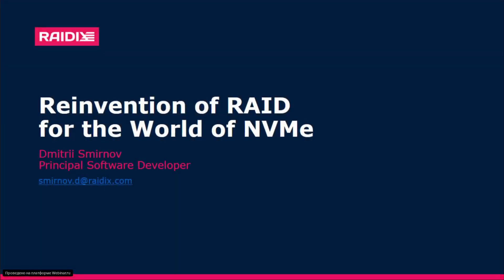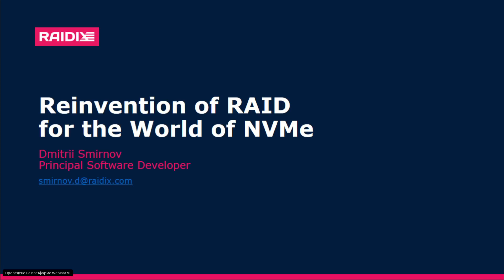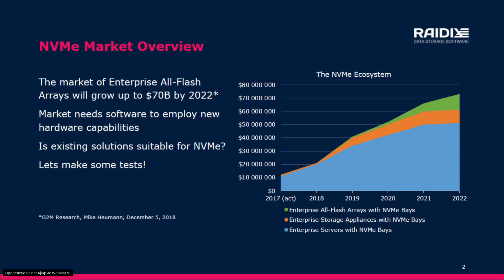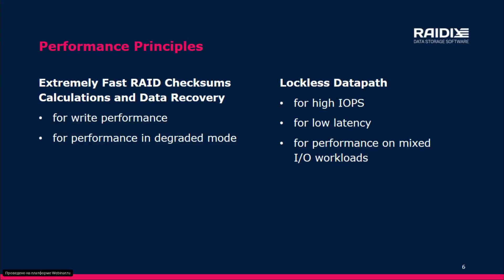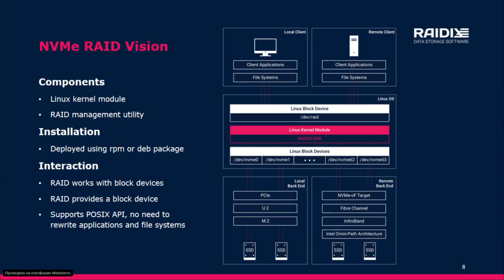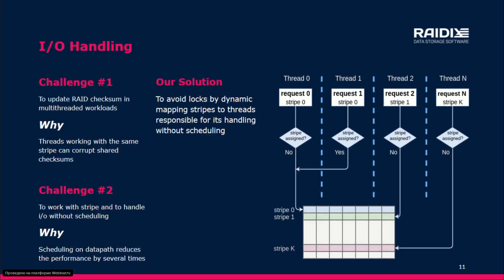Reinvention of RAID for the World of NVMe (Webinar)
Record of Webinar "Reinvention of RAID for the World of NVMe" (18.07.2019)

With the growing market of Enterprise All-Flash Arrays, it is vital to ensure the software fully employs all capabilities of the advanced hardware. As existing solutions are too slow and heavy for NVMe drives, RAIDIX has developed principles of the fastest RAID and realized them in the groundbreaking solution for storage systems.

Dmitrii Smirnov, RAIDIX Principal Software Developer, explains how we have built fastest software RAID for SSD and NVMe storage devices.